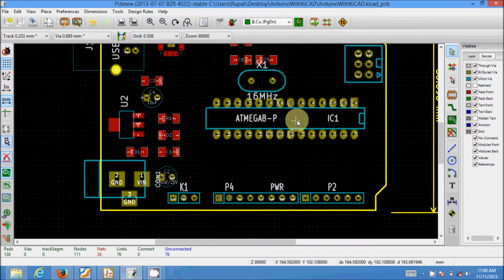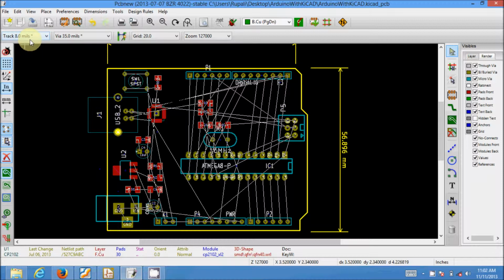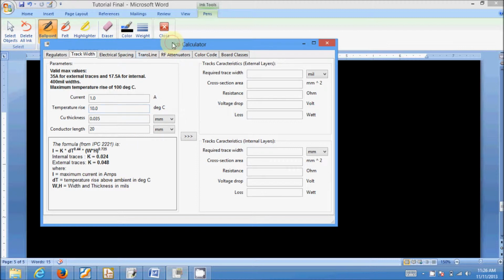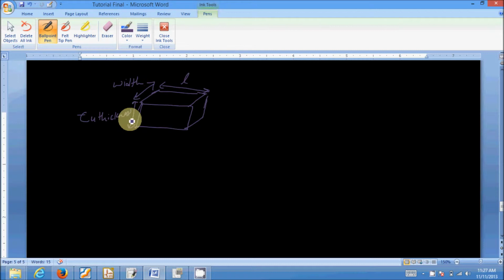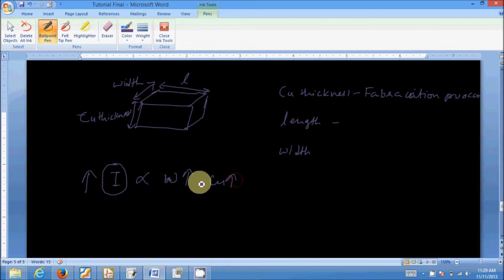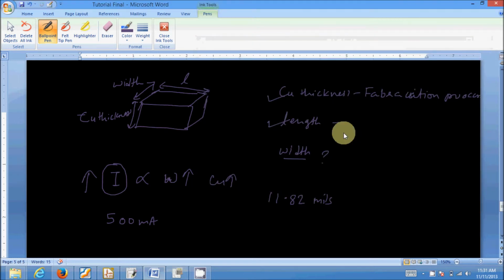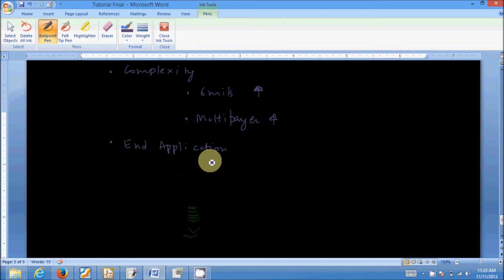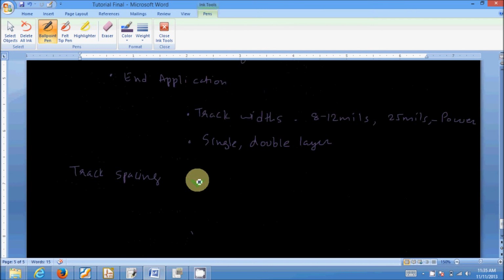6 ArduinoUNO KiCAD DesignRules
Various design rules  like trace width, distance measurement etc are discussed here.